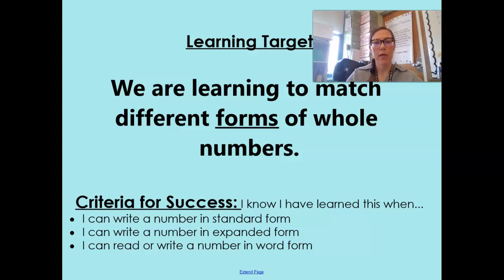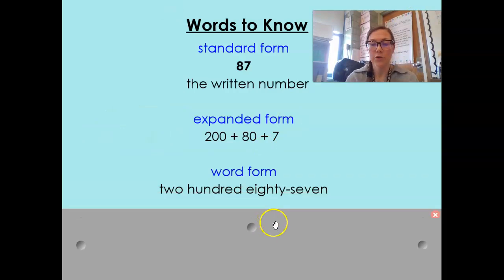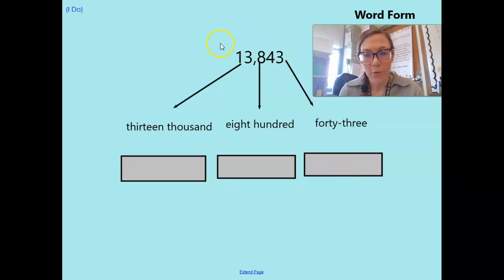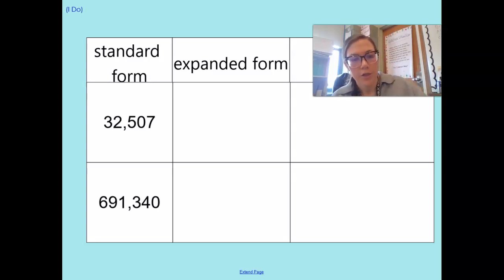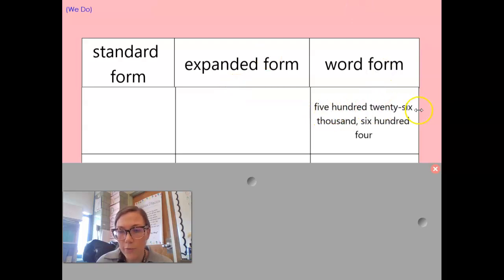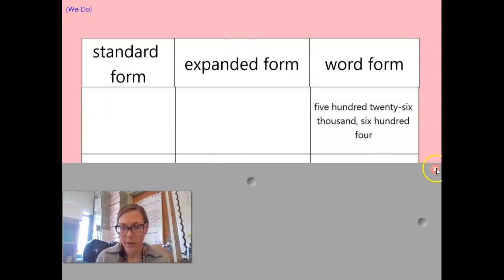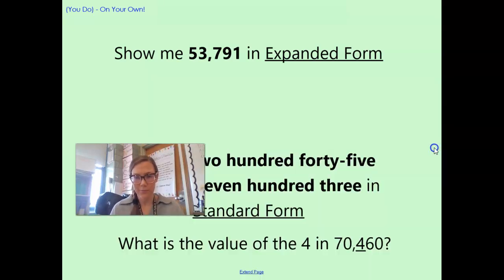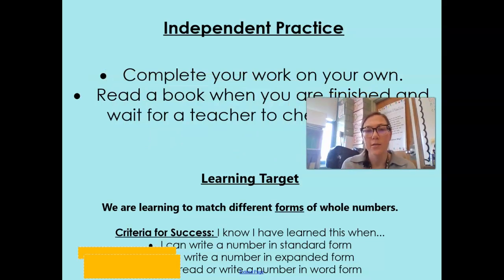Place Value, writing numbers in different forms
Numbers in different forms (expanded, word, and standard)